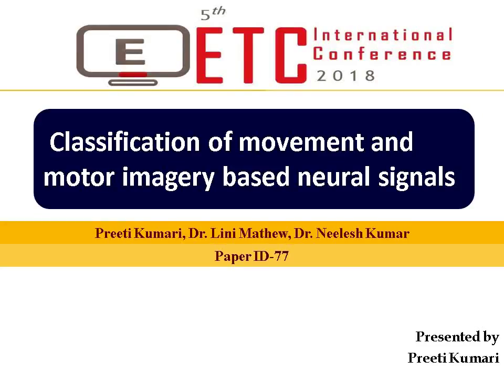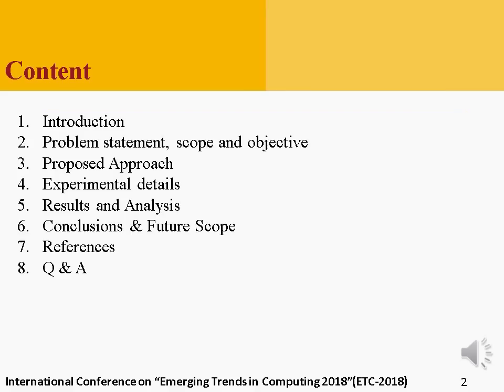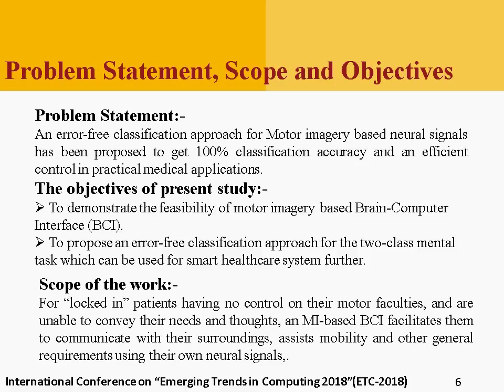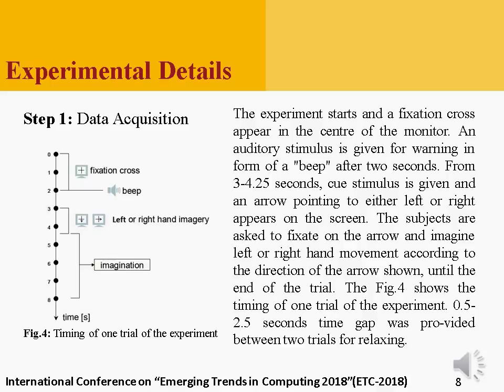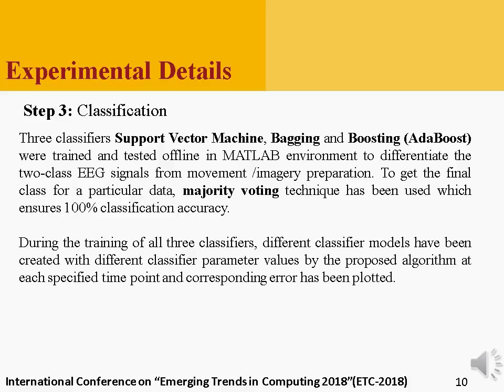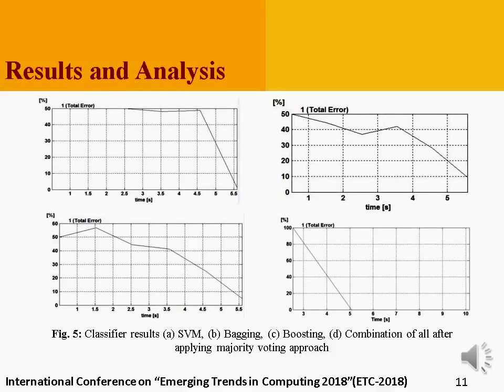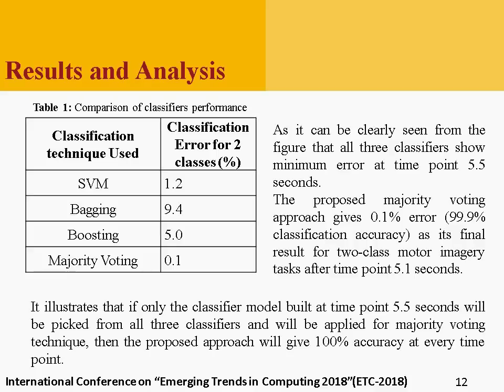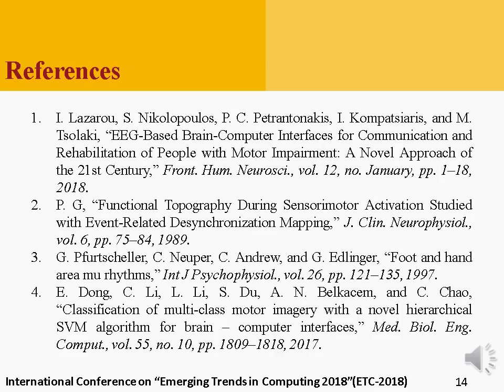Classification of movement and motor imagery based neural signals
Motor imagery of different body parts has significant relation with the specific sensory cortex area which can be seen in the ERD/ERS more prominently than other movement controlled brain signals.